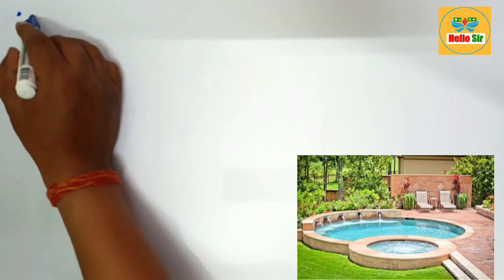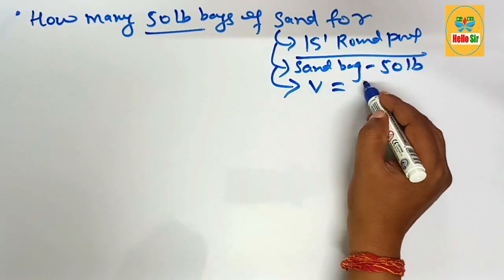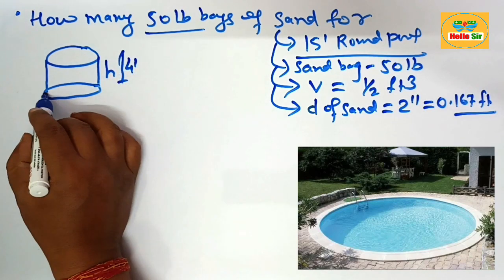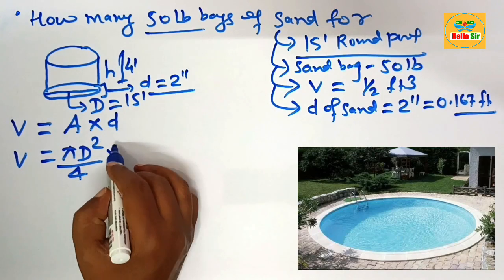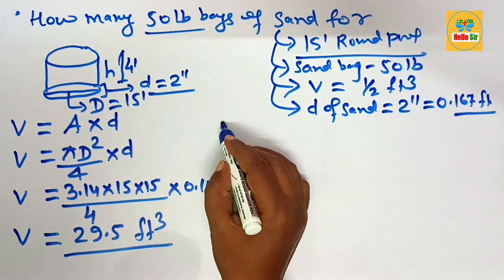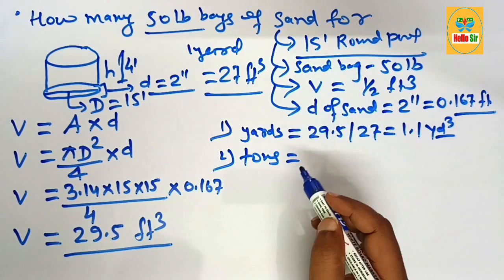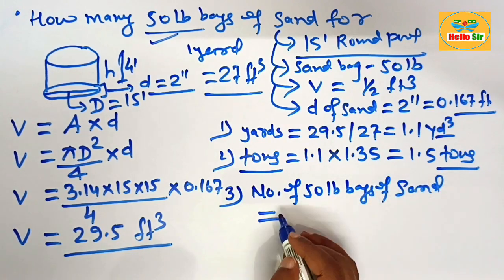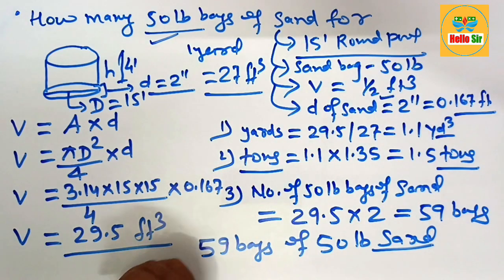How many 50 lb bags of sand for 15 foot pool | Yards, cubic feet, or tons of sand for 15' pool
@HelloSirJi How many 50 lb bags of sand for 15 foot pool | Yards, cubic feet, or tons of sand for 15' pool

To determine how many 50 lb bags of sand you need for a 15-foot pool, you'll need to calculate the volume of sand required to create a stable base. This calculation depends on the depth of the sand layer you want to lay.

Typically for a 15 foot round pool, you will need approximately 29.5 cubic feet, 1.1 cubic yards, 1.5 tons, or 59 x 50 lb bags of sand for at least 2 inches of sand depth.